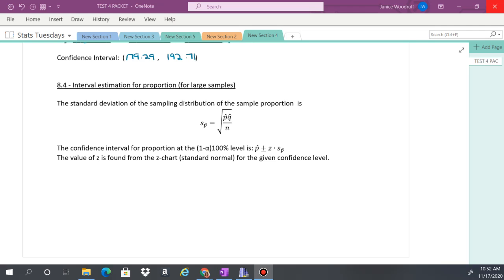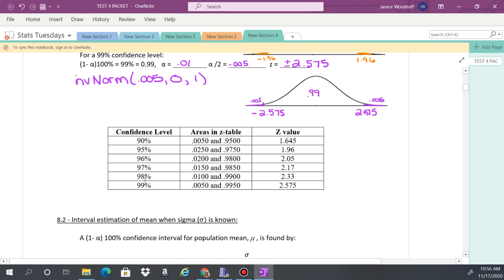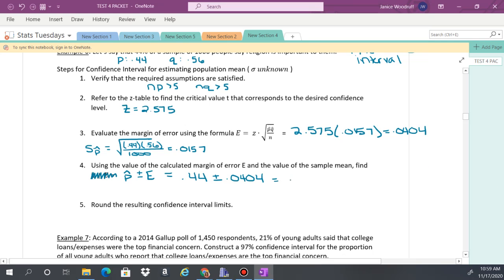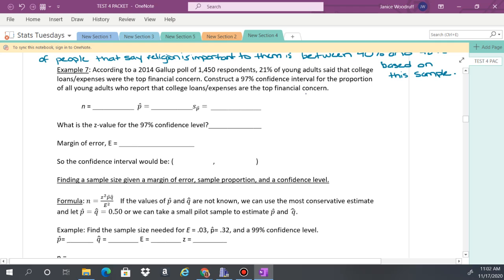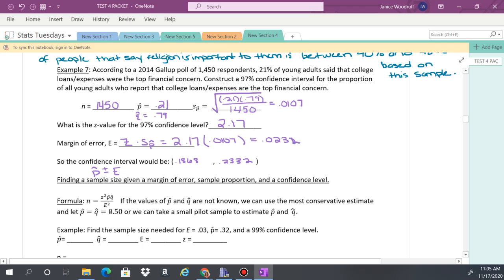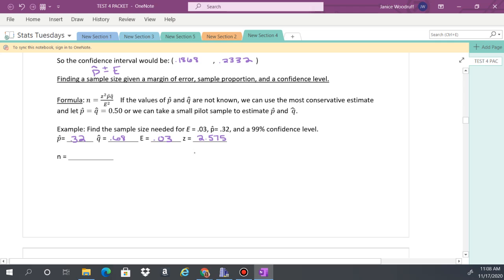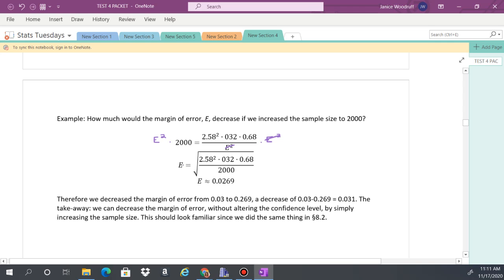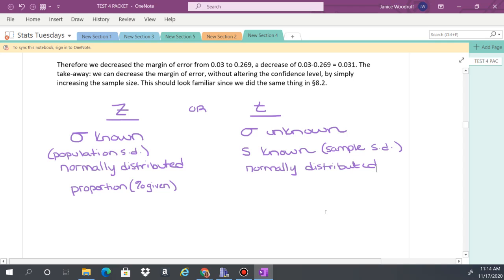Confidence Intervals for Proportion